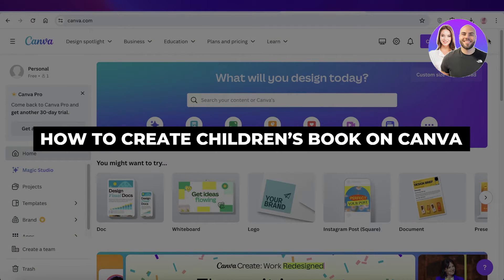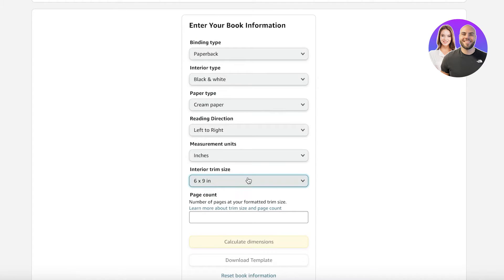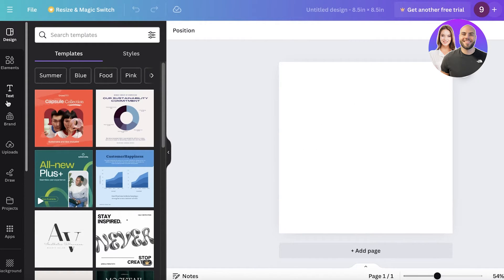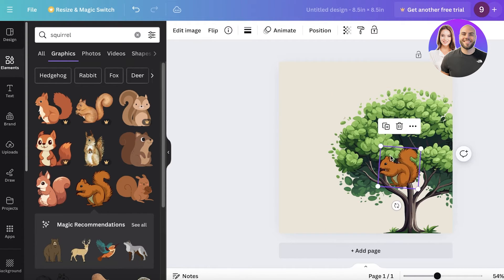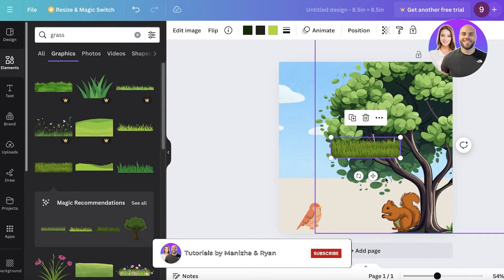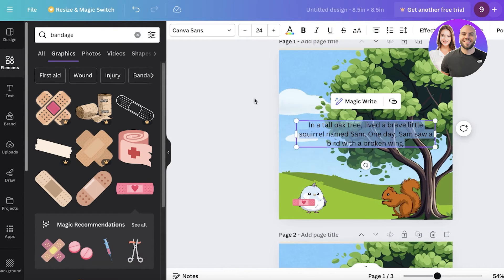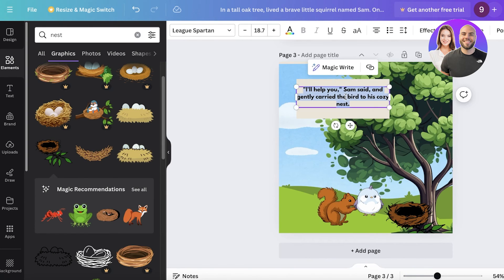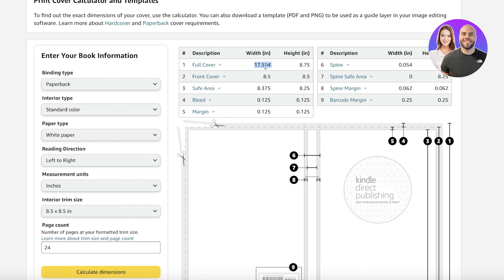How To Create Children's Book On Canva 2026 (Step-by-Step)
In this video we show you How To Create Children's Book On Canva. This video will cover everything that you need to know and help you get started with this software.